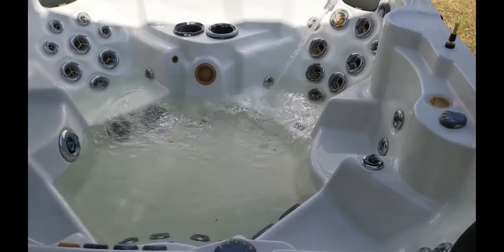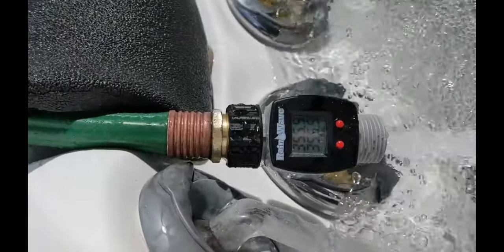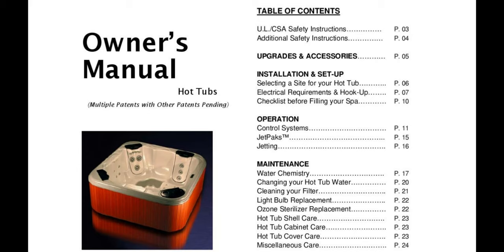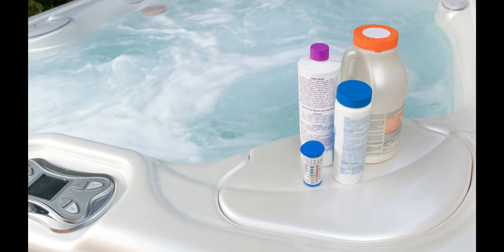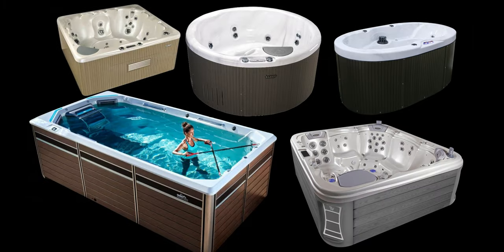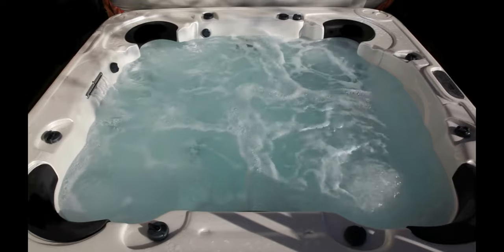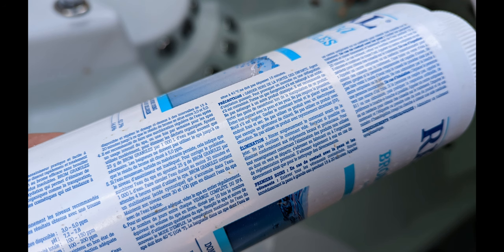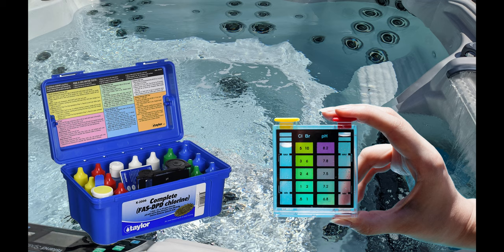Hot Tub Chemicals for Beginners | HOT TUB Chemical Guide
In this video, I'm going to show you the basics of hot tub chemistry. You'll learn about the different chemicals that are needed in your hot tub and how they work together to keep your hot tub water clean and safe. We'll go over the basics of how to start up your hot tub, including how to fill it with water, add chemicals, and test the hot tub chemistry in your water.  We will also cover the basics of pH, alkalinity, and hot tub sanitizers.

Testing hot tub water is an important part of hot tub maintenance. Here are the steps to test your hot tub water:

1. Purchase a water testing kit that is specifically designed for hot tubs. You can find these at most pool and spa supply stores or online.

2. Follow the instructions on the testing kit to collect a water sample from your hot tub.

3. Test the water for pH, alkalinity, and sanitizer levels. These are the most important factors to monitor in hot tub water.

4. Adjust the water chemistry as needed based on the test results. If the pH or alkalinity is too high or too low, you can add chemicals to balance them out. If the sanitizer level is too low, you may need to add more sanitizer.

5. Retest the water after making any adjustments to ensure that the levels are within the recommended range.

It's important to test your hot tub water regularly, ideally once a week, to ensure that it is safe and comfortable to use.